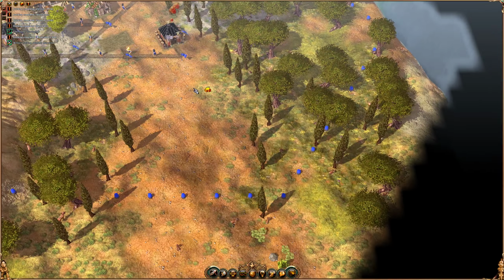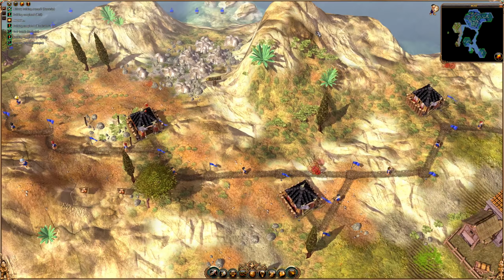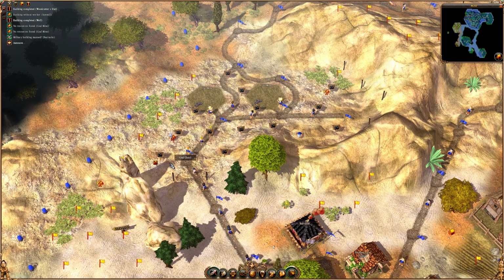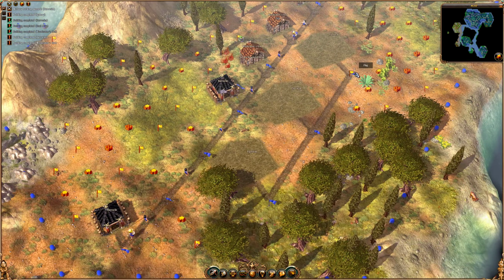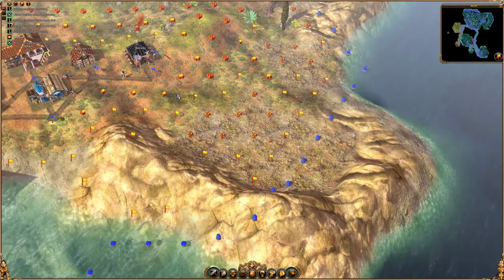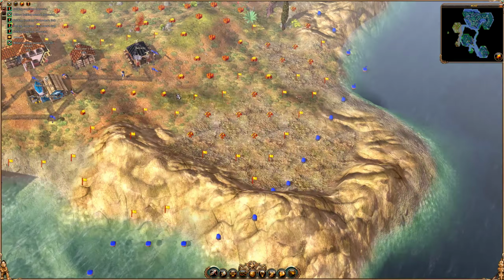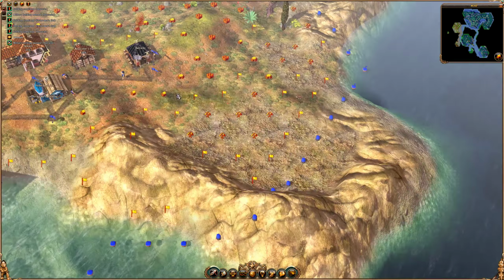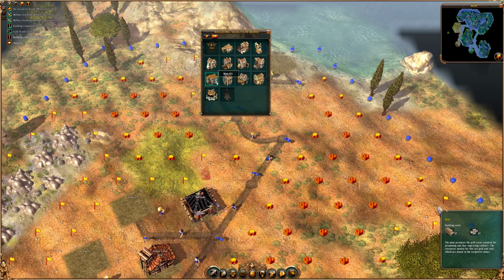The Settlers 2: 10th Anniversary - Part 7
We continue to expand our way towards the enemy.